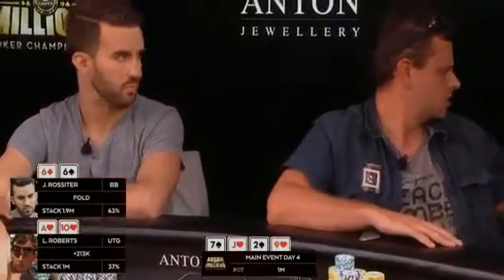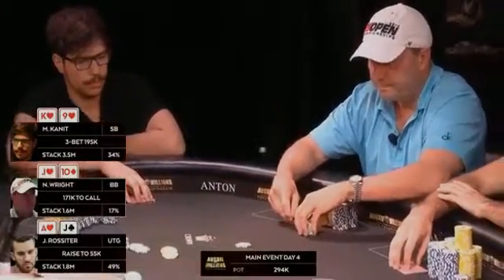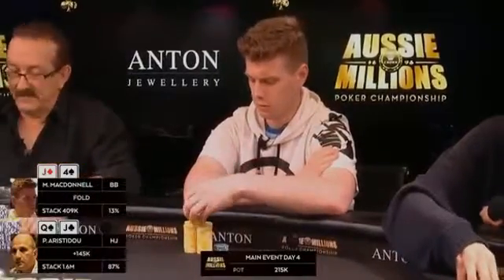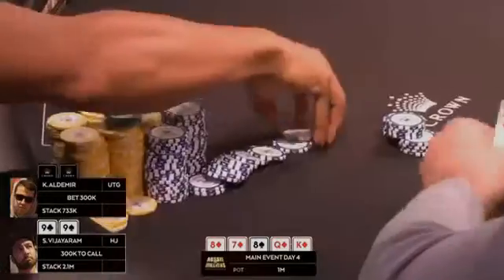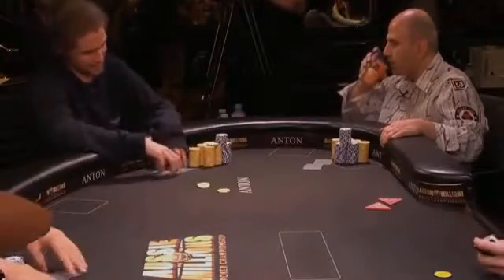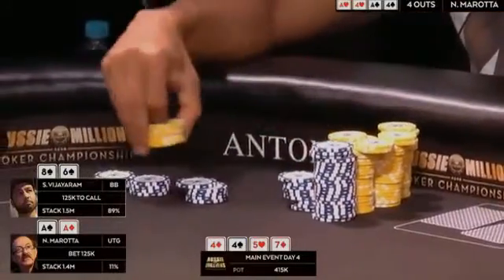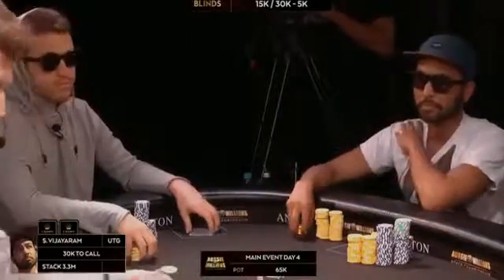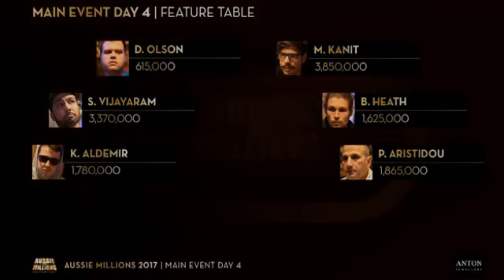Aussie Millions 2017 Main Event Day 4 Part 8